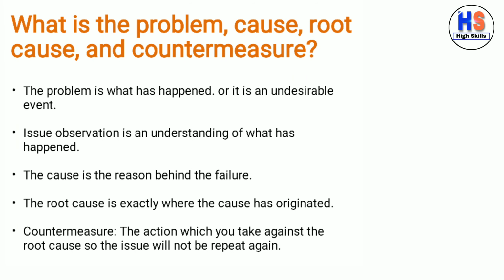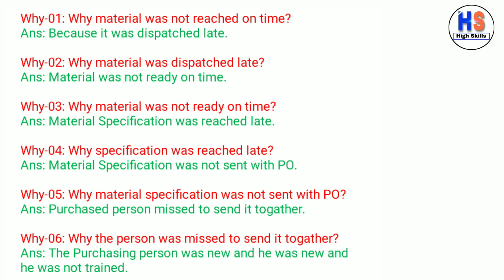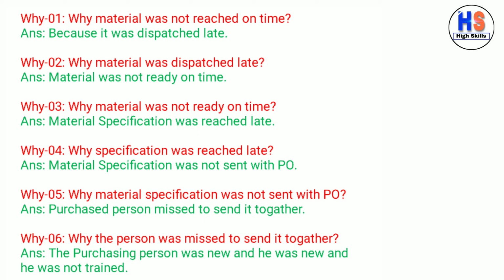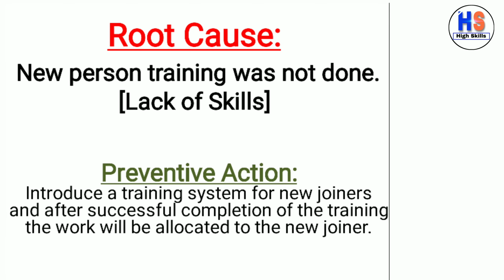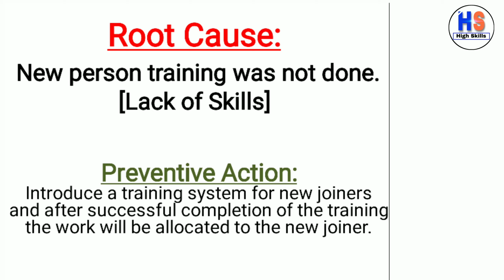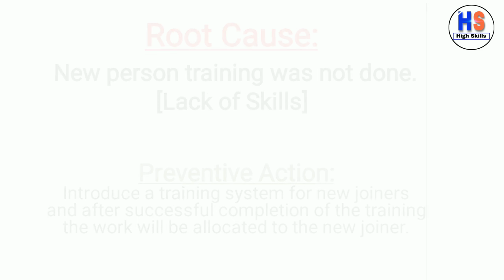Why-Why Analysis | In English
Hello watch my new video on Why-Why Analysis in this video you will learn what is Why-Why Analysis and how to do Why-Why Analysis.